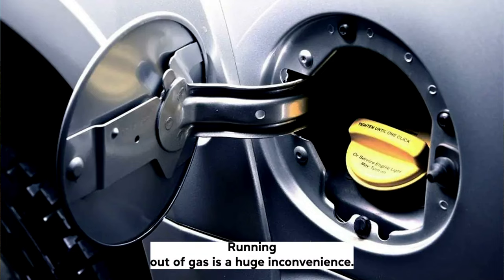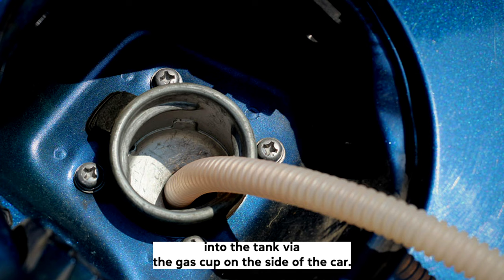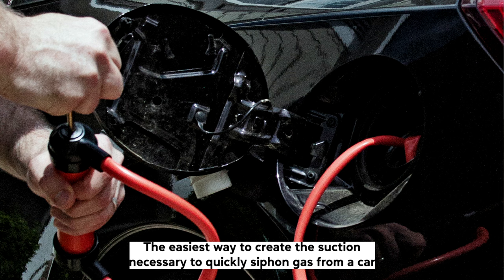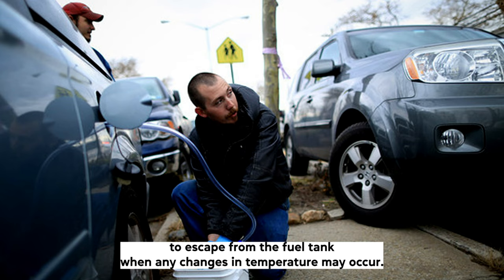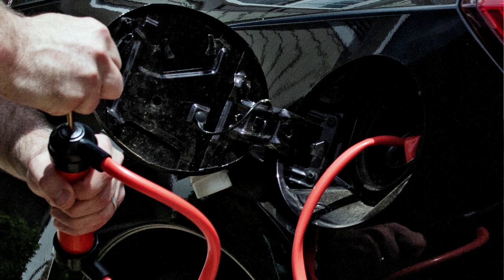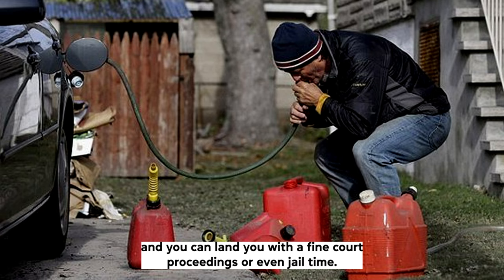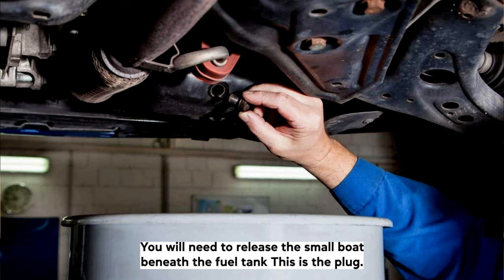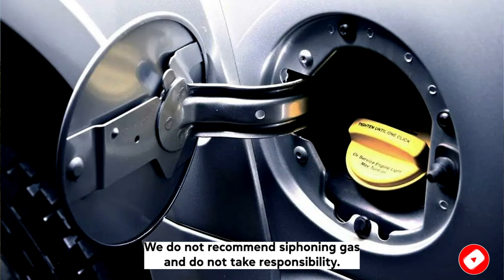How To Siphon Gas Out Of A Newer Car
In this video I'll discuss how to siphon gas from a newer car. We'll talk about the risks and the exact steps to do this correctly.

Here is the gear I recommend for Siphoning Gas:

- GasTapper Siphon Pump - Deluxe

We cover the following questions and topics:

how to siphon gas out of a car
can you siphon gas from a new car
how to siphon gas from a car with anti siphon
can new cars be gas siphoning
syphon gas from car
how to take out gas from a car
how to siphon gas out of a car without a hose
cypher gas out of a vehicle
how to transfer gas from one car to another
what year cars can you siphon gas from
how to bypass anti-siphon valve